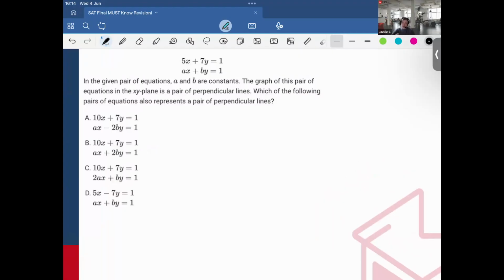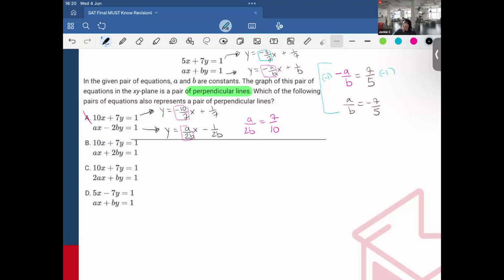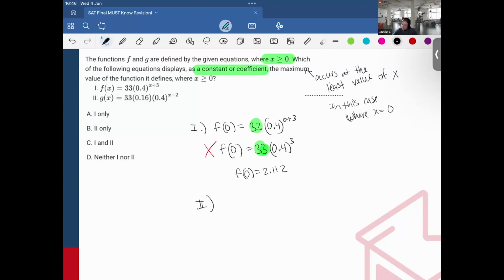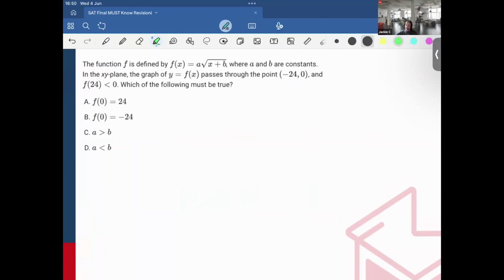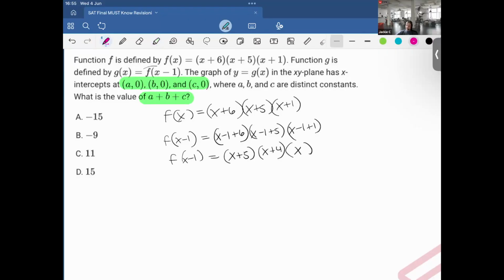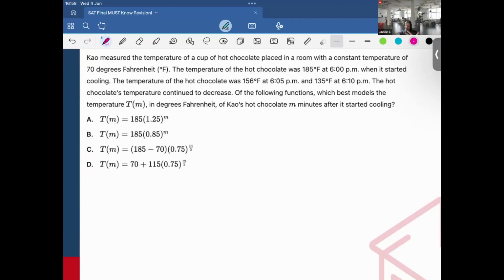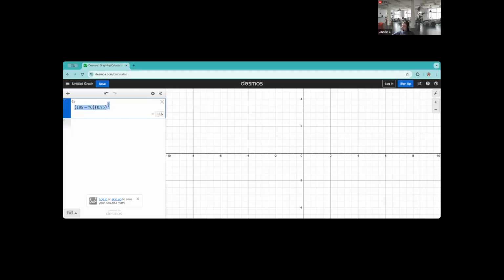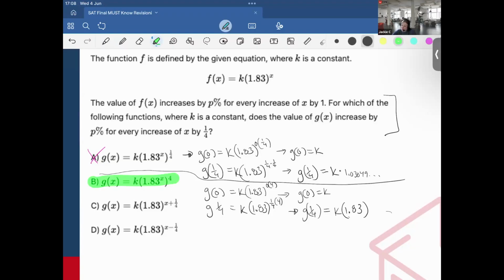Last-Minute Questions to Know Before the August 2025 SAT – Get These Right!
📅 Taking the August 2025 SAT ? These are the last-minute questions you need to know to feel confident walking into the test. Whether you’re cramming the night before or reviewing on test morning, these high-impact practice questions are the perfect refresh.

🧠 What’s inside:
– Fast explanations of key SAT math concepts
– Realistic last-minute practice questions
– Strategy tips to help you stay calm and efficient on test day

✅ Great for:
– Digital SAT students
– Anyone aiming for a score boost in the final 24 hours

💥 Don’t waste time on low-yield content—focus on what matters most.

📌 Check out the full “Know This Before the SAT” series: [Insert playlist link]